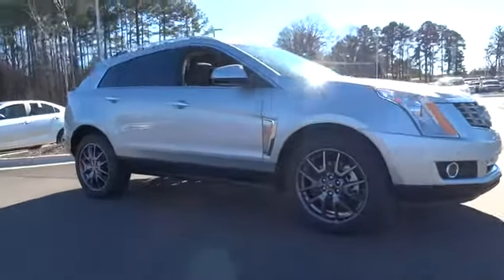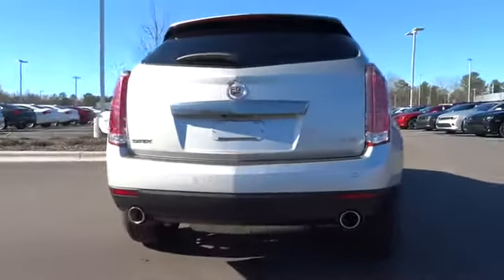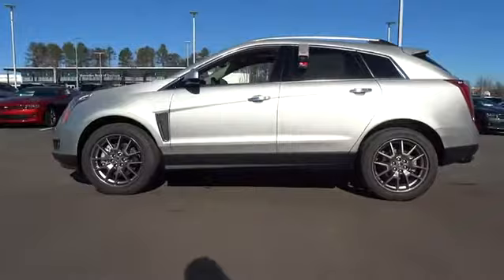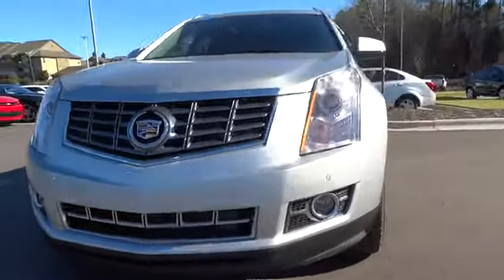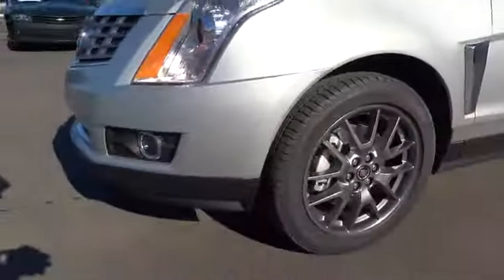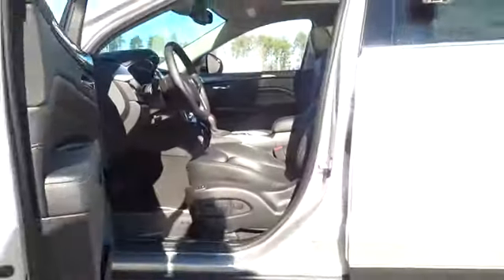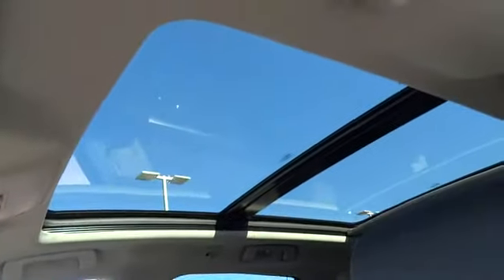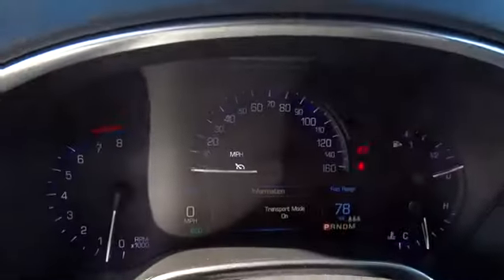2016 Cadillac SRX Durham, Chapel Hill, Raleigh, Cary, Apex, NC D559303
2016 Cadillac SRX

409 S Roxboro St.

Navigation, Heated Leather Seats, Moonroof, Back-Up Camera, Panoramic Roof, Premium Sound System, Onboard Communications System. EPA 24 MPG Hwy/17 MPG City! RADIANT SILVER METALLIC exterior and EBONY W/ EBONY ACCENTS interior CLICK NOW! KEY FEATURES INCLUDE: Leather Seats, Navigation, Sunroof, Panoramic Roof, Heated Driver Seat, Back-Up Camera, Premium Sound System, Satellite Radio, Onboard Communications System, Remote Engine Start, Dual Zone A/C, Heated Seats, Heated Leather Seats MP3 Player, Keyless Entry, Child Safety Locks, Steering Wheel Controls, Heated Mirrors. OPTION PACKAGES: MIDNIGHT EDITION PACKAGE includes (2HM)/(34G) Raven Sapele wood trim, (BB4) premium carpeted floor mats, (SLV) 20 Midnight Silver premium painted finish wheels, (R24) Black chrome rear license plate bracket trim, (GPN) Black chrome grille, (BON) Black chrome side vents and (C8T) clear lens tail lamps. DRIVER AWARENESS PACKAGE includes (UEU) Forward Collision Alert, (UFL) Lane Departure Warning, Safety Alert Seat and (TQ5) IntelliBeam headlamps, WHEELS, 20 (50.8 CM) MIDNIGHT SILVER PREMIUM PAINTED FINISH WHEELS, FORWARD COLLISION ALERT, PERFORMANCE COLLECTION PREFERRED EQUIPMENT GROUP Includes Standard Equipment, TRANSMISSION, 6-SPEED AUTOMATIC, FWD, 6T70 with tap-up/tap-down (on shifter), performance shifting and manual-up/manual-down (STD), ENGINE, 3.6L SIDI DOHC V6 VVT (308 hp [229.7 kW] @ 6800 rpm, 265 lb-ft of torque [357.8 N-m] @ 2400 rpm) (STD), AUDIO SYSTEM, AM/FM STEREO, SINGLE DISC CD PLAYER USB port and auxiliary jack (STD). Performance Collection with RADIANT SILVER METALLIC exterior and EBONY W/ EBONY ACCENTS interior features a V6 Cylinder Engine with 308 HP at 6800 RPM*. EXPERTS RAVE: Great Gas Mileage: 24 MPG Hwy. Horsepower calculations based on trim engine configuration. Fuel economy calculations based on original manufacturer data for trim engine configuration. Please confirm the accuracy of the included equipment by calling us prior to purchase.